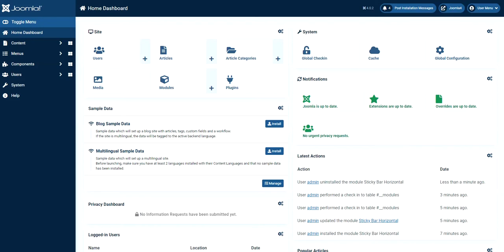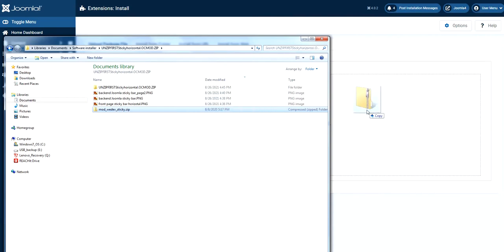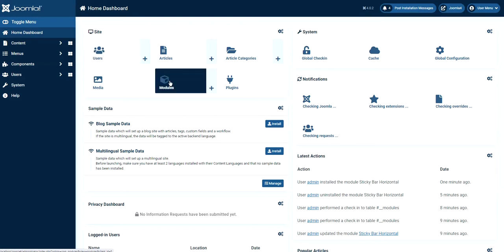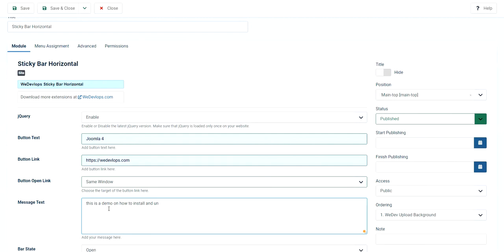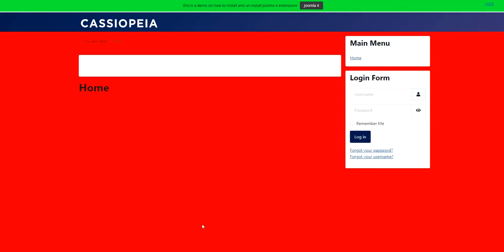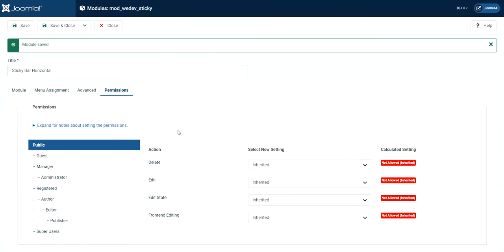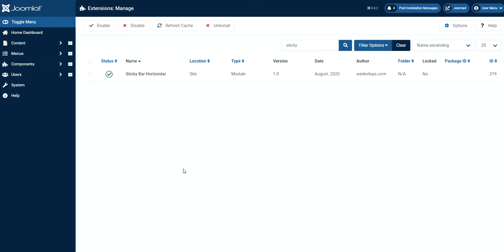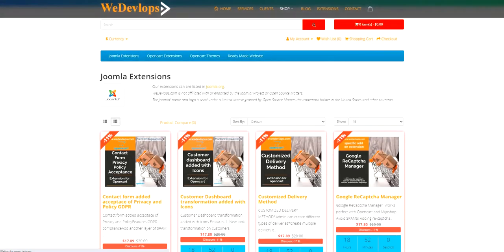install and uninstall Joomla 4 extensions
How to install and uninstall Joomla 4 extensions.
Joomla 4 module installation
Joomla 4 module uninstall
Extension for Joomla 4